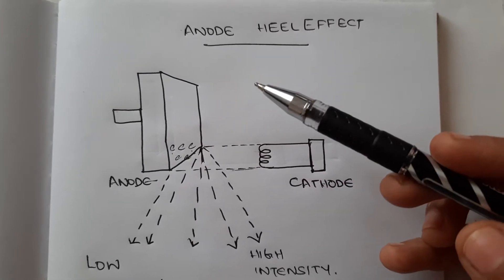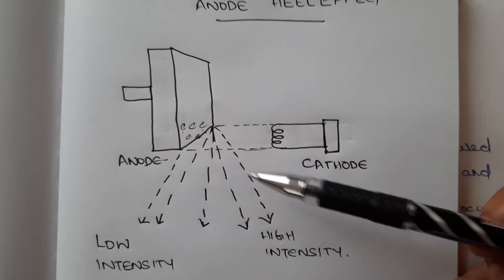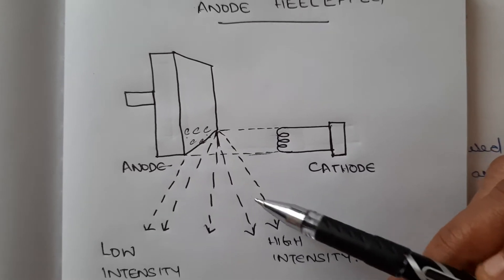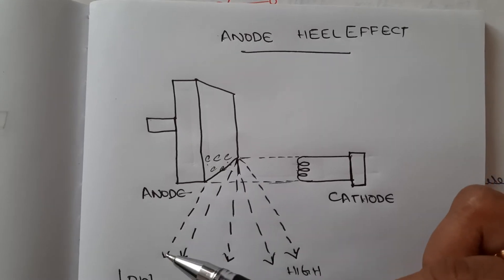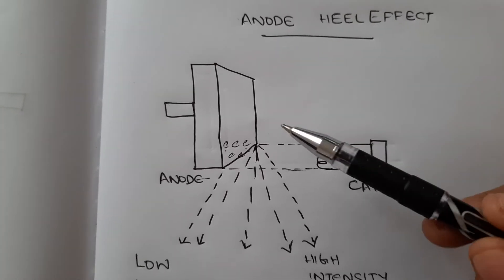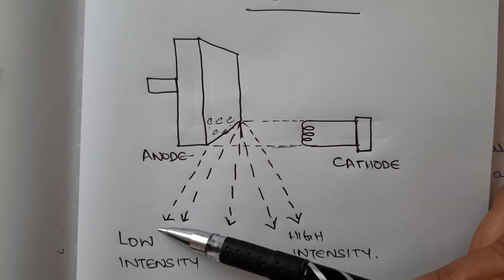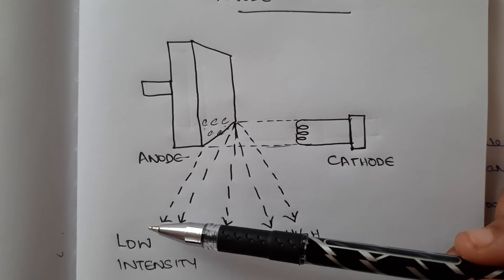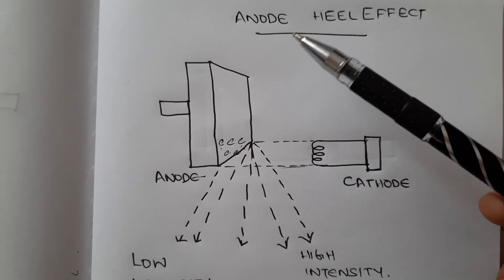Anode heel effect. learn in 3 mins. explained in English.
Learn anode heel effect in 3 mins. simplified explanation in English